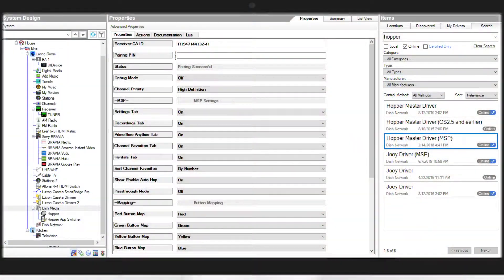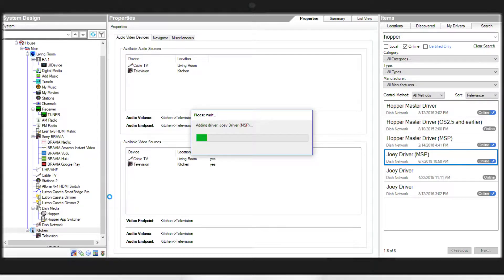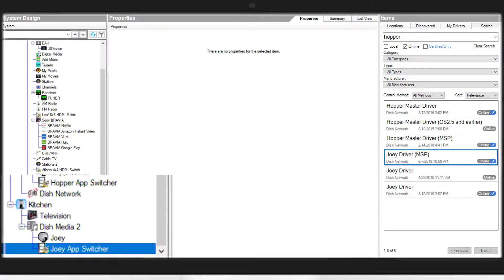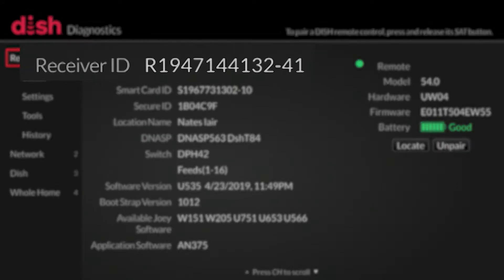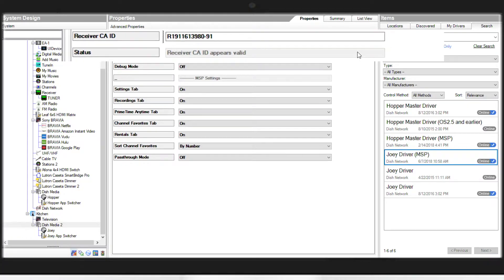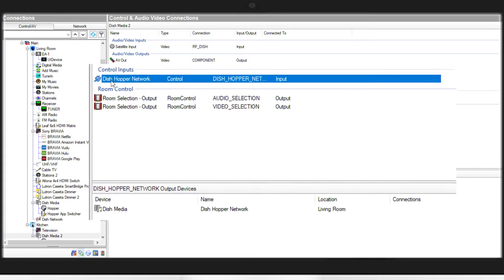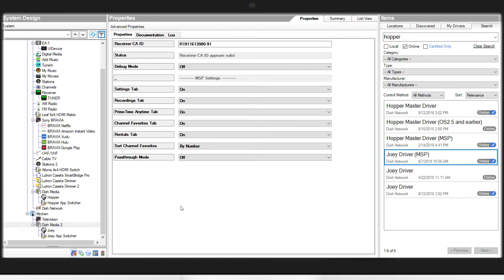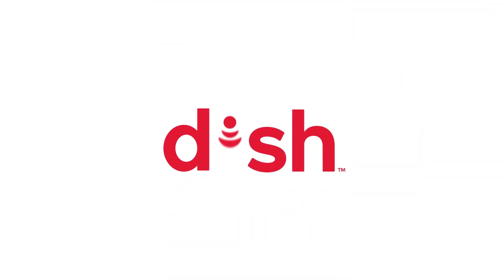Programming a DISH Joey Receiver with Control 4 Smart Home Operating System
In this video you will learn how to program a DISH Joey receiver with the Control 4 Smart Home Operating system.